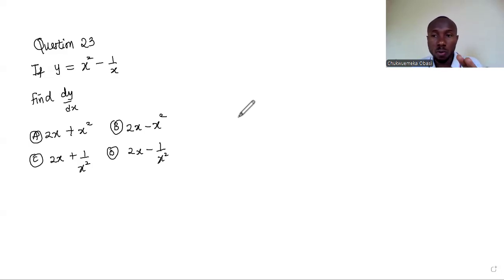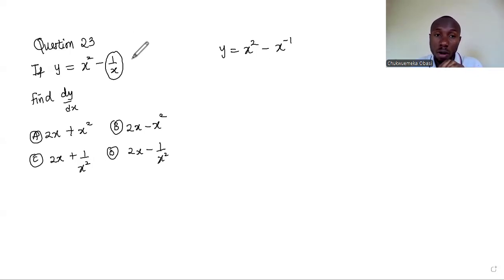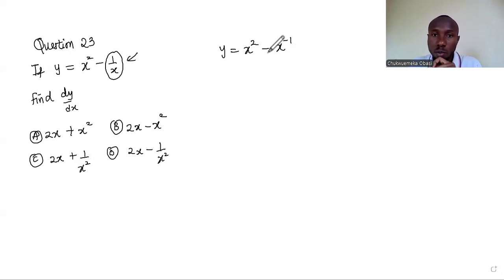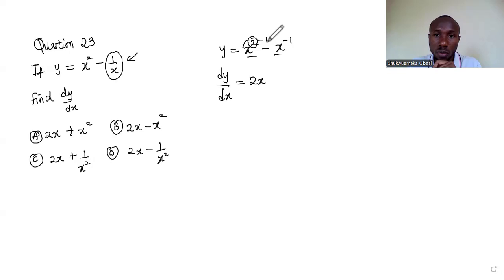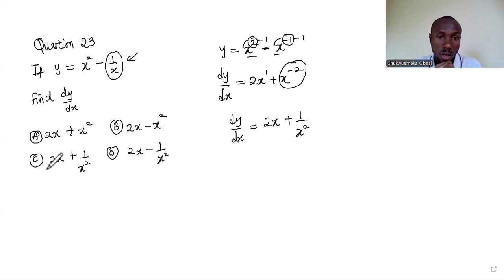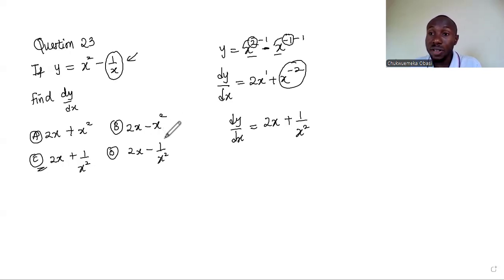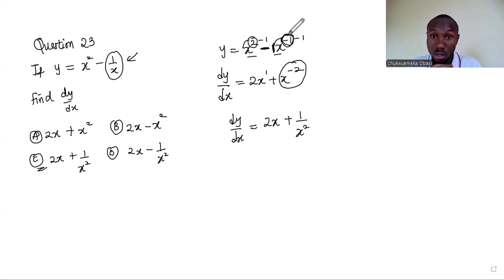JAMB/UTME MATH QUESTION 23 || DIFFERENCIATION